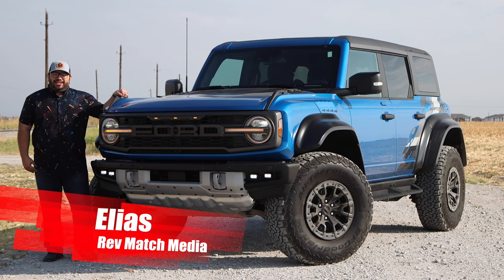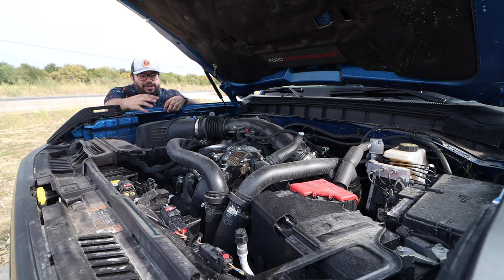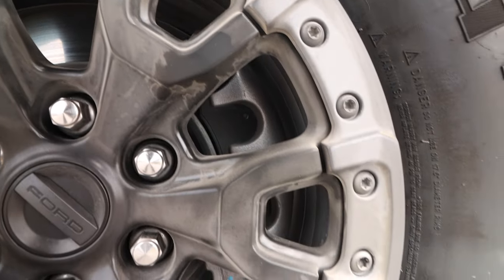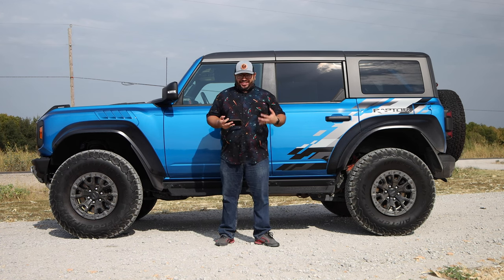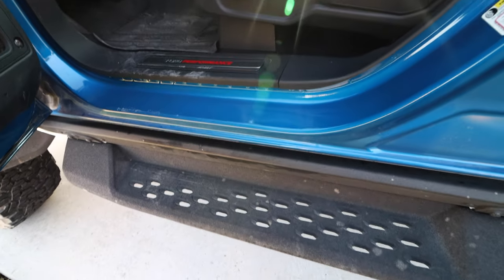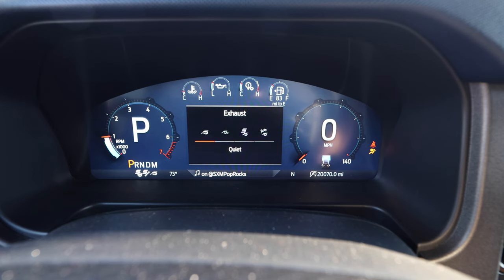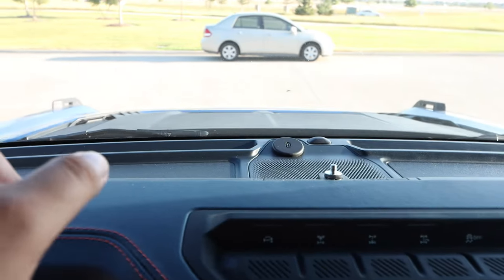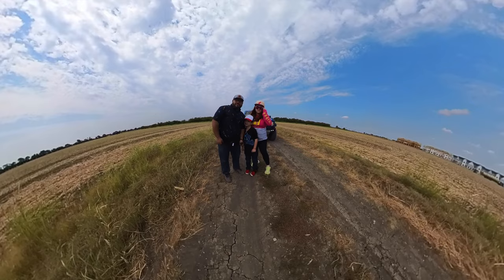2022 Ford Bronco Raptor Review: The BRaptor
You get the already awesome Bronco, you give it the Raptor treatment and you end up with the BRaptor! The 2022 Ford Bronco Raptor was on my list of vehicles to want to review and it didn’t disappoint. From the exterior, you can immediately tell that this isn’t a regular Bronco. With the big giveaway being the massive flares needed to go over the larger 37” wheels and tires.

Getting into the higher Raptor wasn’t that bad with the added side steps. The seats in the Raptor had beautiful leather trimmed and suede materials. My favorite was the Code Orange seat belts that added the perfect accent to it. To add more to accents, the Raptor was equipped with the carbon fiber pack which can be seen in the grab handles, the steering wheel, and the shifter.

Under the hood, the Raptor gets a larger 3.0L EcoBoost engine cranking out 418 horsepower and 440 lb.-ft. of torque. The power gets sent to my favorite 10-speed automatic that makes sure the V6 stays in constant boost. The adaptive suspension is really that extra garnish that makes a dish perfect. Having the flexibility of softening or stiffening the suspension made switching from paved to unpaved roads a necessity.

Overall, it’s hard to beat the 2022 Ford Bronco Raptor. My whole family had smiles on our faces and we looked for any excuse to go out for a drive.